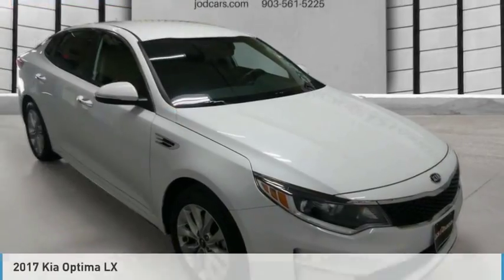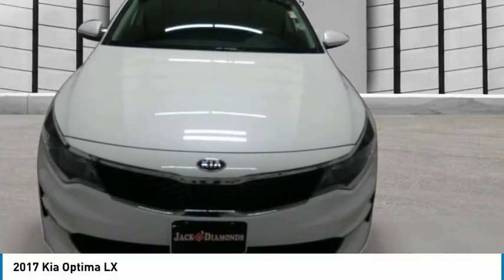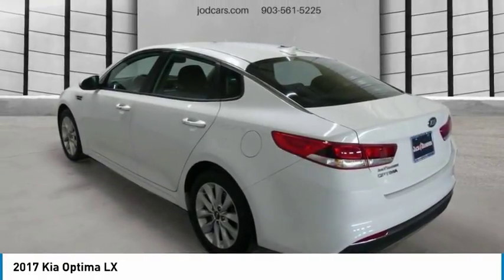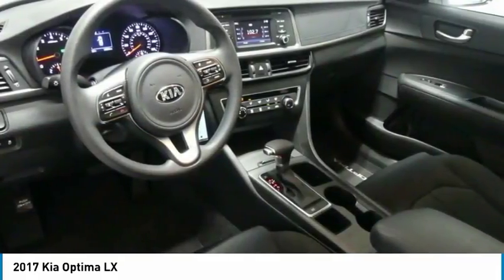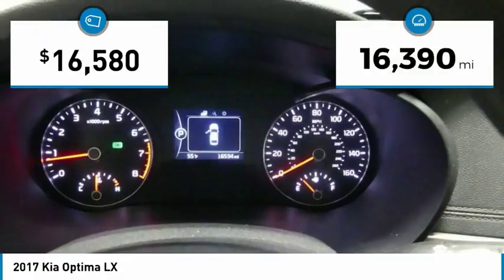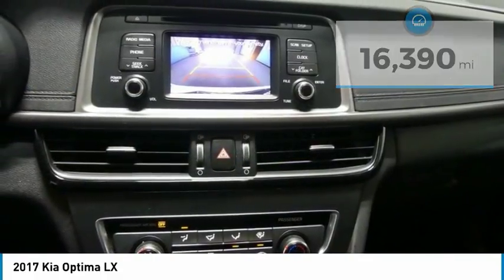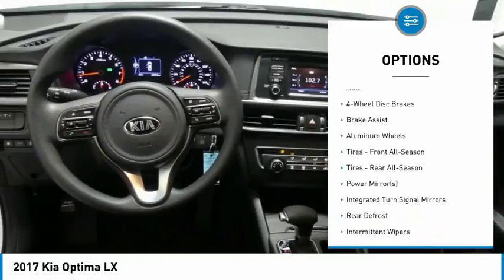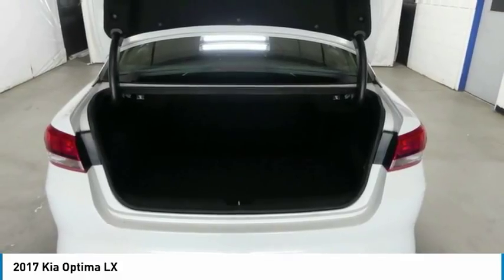2017 Kia Optima AP4286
2017 KIA OPTIMA Tyler, TX
Stock# AP4286

Jack O'Diamonds
2500 Wsw Loop 323

PRICED TO SELL QUICKLY! Research suggests it will not be available for long. Back-up Camera, Bluetooth, This 2017 Kia Optima LX, has a great Snow White Pearl exterior, and a clean Black interior! Satellite Radio, Steering Wheel Controls, Aux Audio Input, Automatic Headlights AM/FM Radio This Kia Optima gets great fuel economy with over 36 MPG on the highway! Oil Changed Stability Control, ABS Brakes New Cabin Air Filter Satellite Radio Front Wheel Drive Call to confirm availability and schedule a no-obligation test drive! We are located at 2500 W SW Loop 323, Tyler, TX 75701.